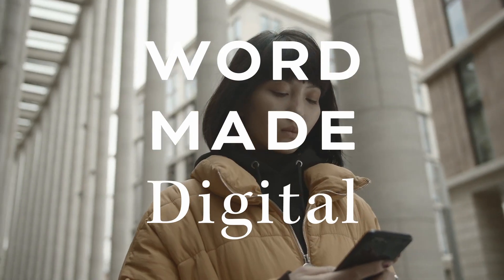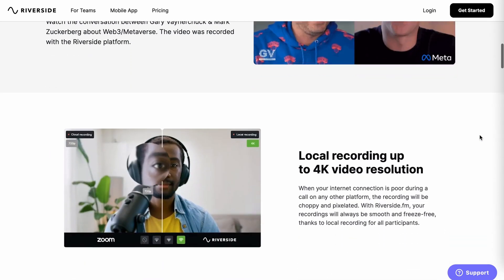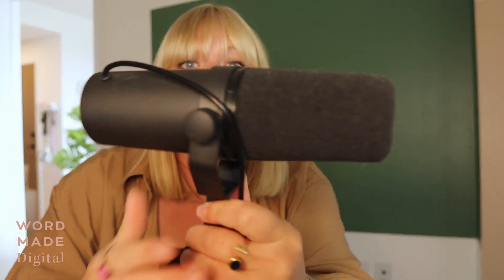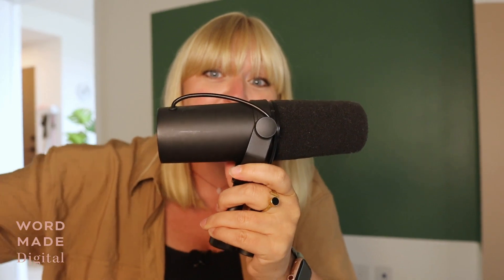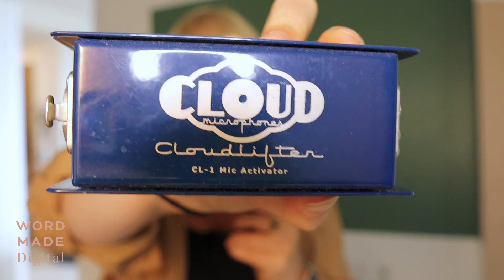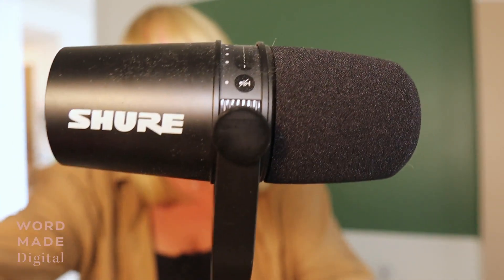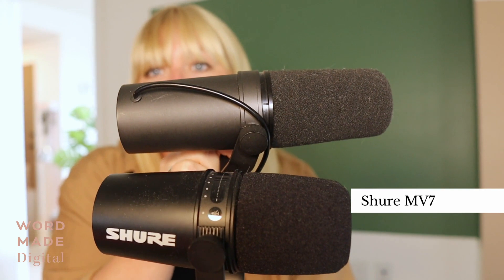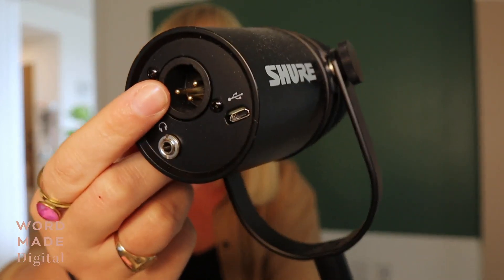What is my Podcast Set Up?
I often get asked what tools and platforms I use to run the Word Made Digital podcast. Well, I'm here to share everything I know, and my best recommendations if you're looking to get started or level up your equipment. As always, everything is linked below if you're interested.

More tutorials and free tools
Thanks to Compassion Canada for loving the church and making this video possible!

Bonus- check out some of the links below for the exact gear I use:

Church website company that will build your website for you for free!
The camera I use
The lens you need for it
My podcast mic
Podcast mic arm
My travelling podcast mic
Tripod I like, tall enough to stand and talk
My softbox lights
My LED coloured lights
My favourite EDC (every day carry)
What makes my office smell and look so good